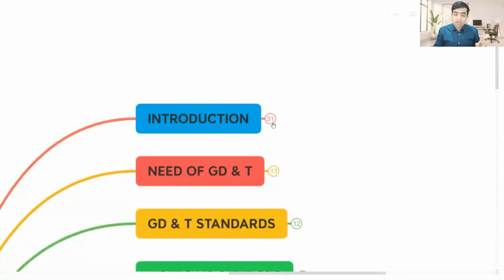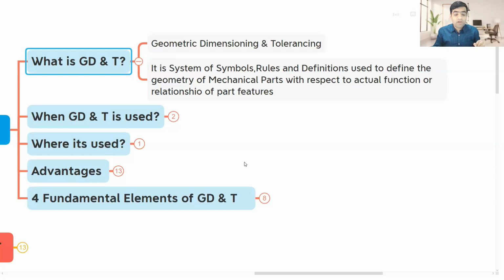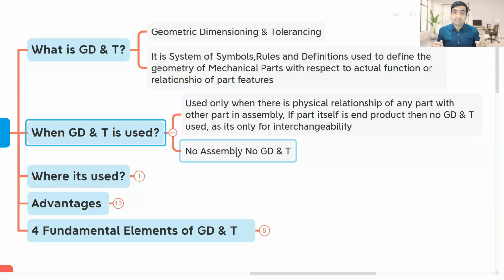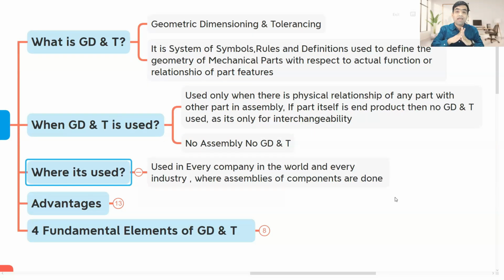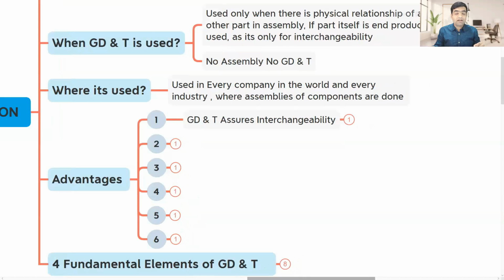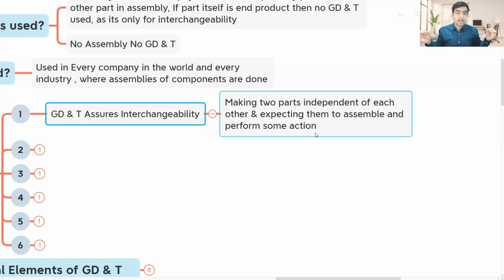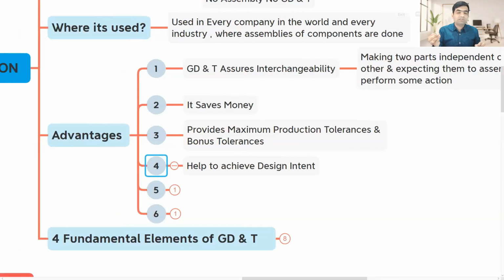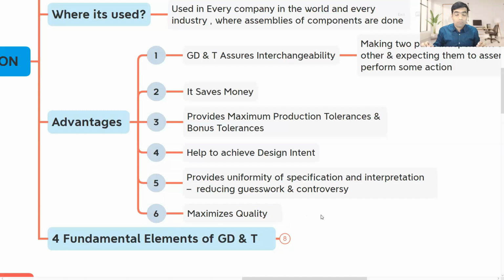WHAT IS GD & T?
Welcome to our comprehensive guide on Geometric Dimensioning and Tolerancing (GD&T)!

📏 In this video, we'll take you on a journey through the fundamentals of GD&T, a powerful language used in engineering and manufacturing to communicate design intent with precision. Whether you're a seasoned professional or just starting out, this video will provide you with a solid understanding of GD&T principles and their real-world applications.